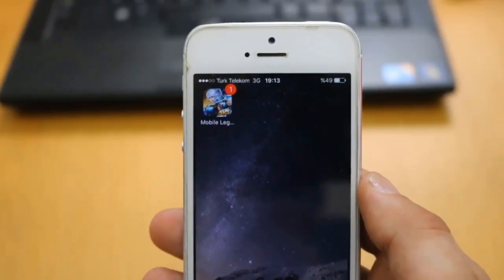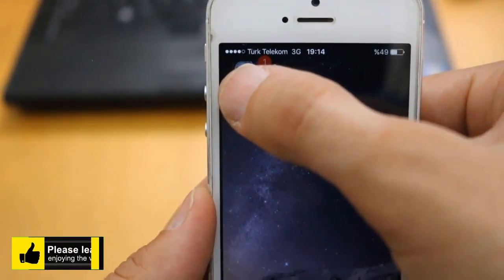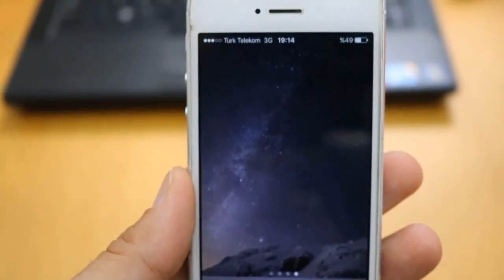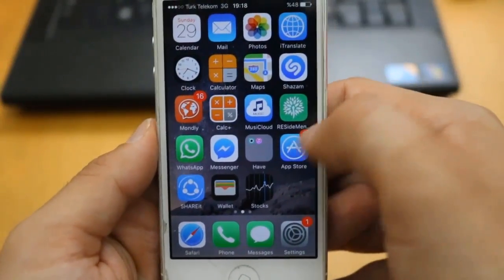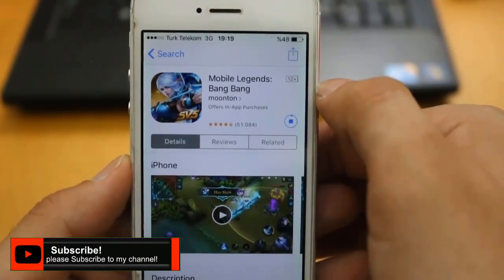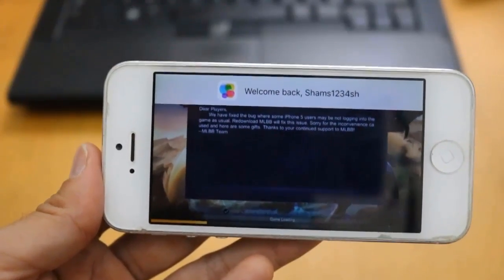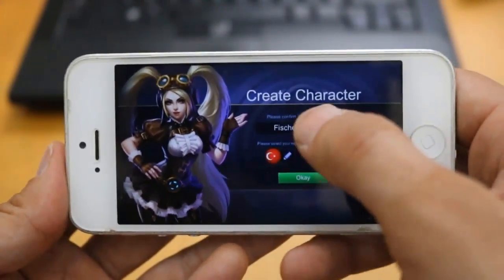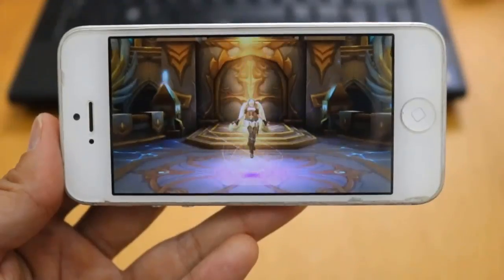How To Create A New Account Of Mobile Legends Bang Bang On iPhone (By Deleting Old Account)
we here again on tech river about a gaming video
we know mobile legend game which is really famous now
around the world but sometime we will be on some problem on every things like here is a video about creating new account of mobile legend on iphone
on of  my friend ask me how to delete the account because he deleted two three times but he has gotten the same account when he install back the mobile legend game
that s why i decided to make a video for you guys
to help you on this problem
this is video about how to delete the old account of mobile legend and to start with new one
and it s very easy you can do it by yourself
thank s my friend
and hoping to share my videos with your friends
thanks

for videos don t miss to checkout my channel

mobile legend bang bang